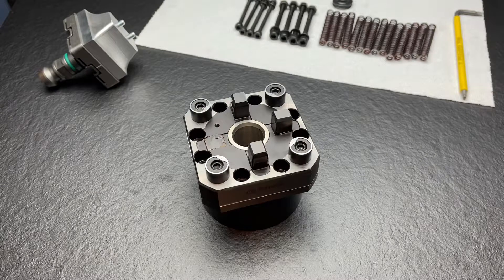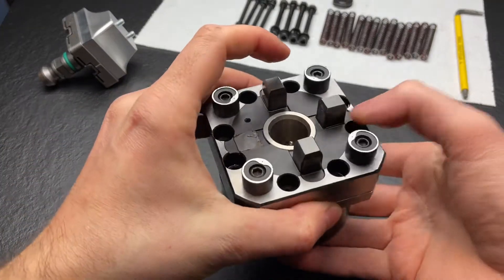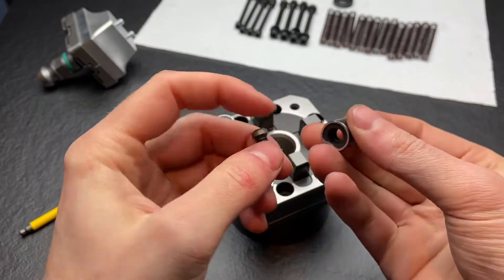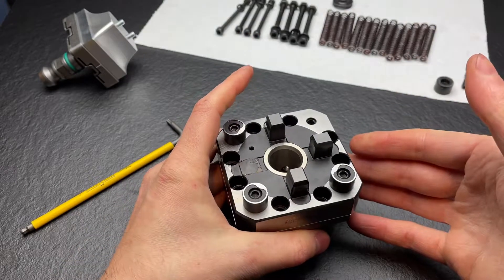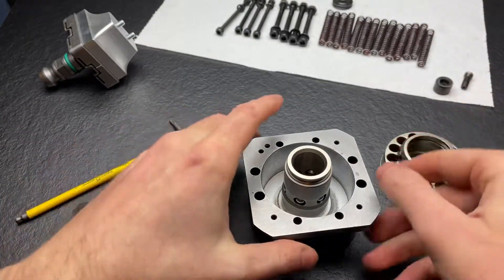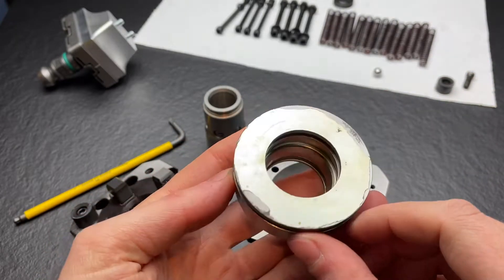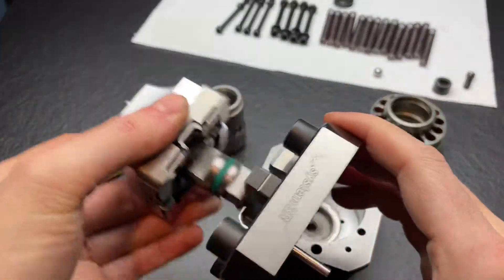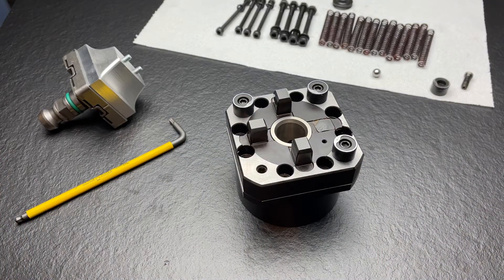System 3R zero point system pneumatic chuck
A short breakdown of a system 3R zero point system. The chuck is actuated with 6 bar of air and overall very nicely made.